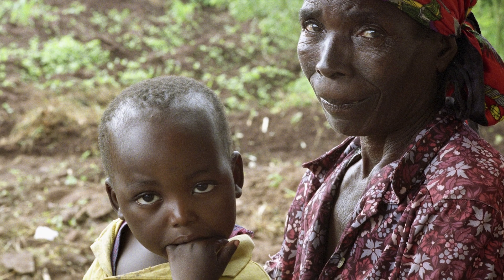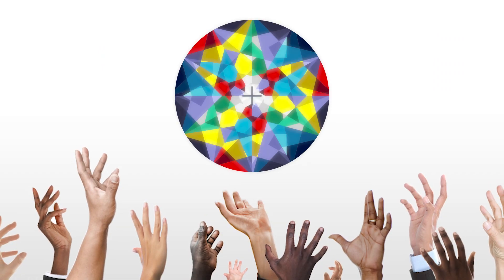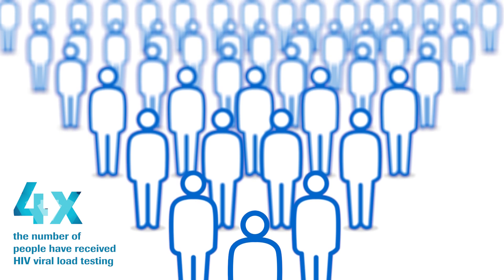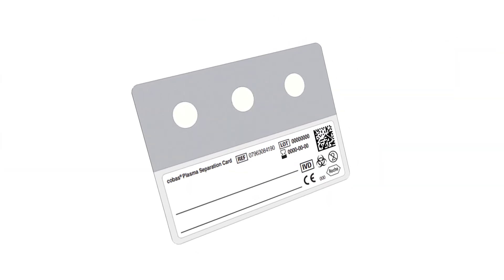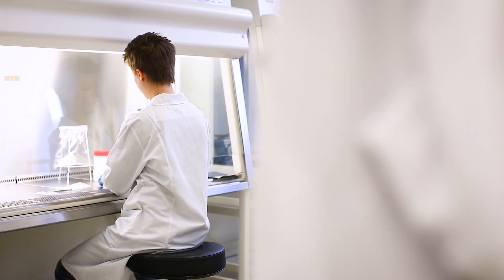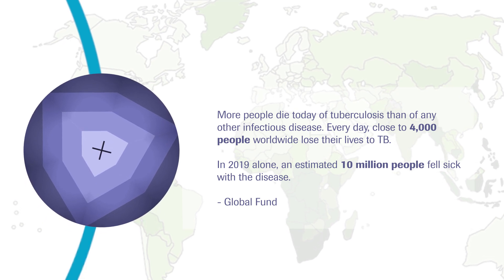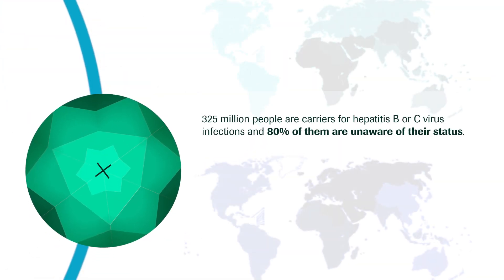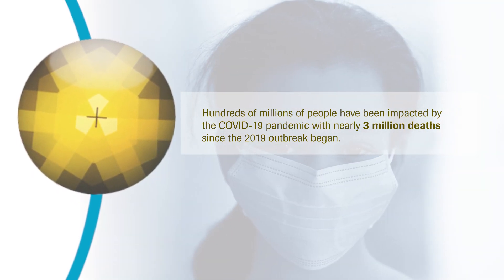Global Access Program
Universal access to quality healthcare and medical innovation remains a global challenge. To address this challenge, many of the world's top relief and aid organizations have joined together with an ambitious goal: to end stop many diseases.  Roche started the Global Access Program in 2014 to enable access to reliable diagnostic testing for patients in lower- and middle-income countries.